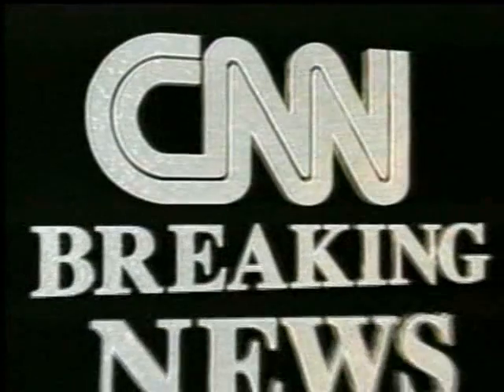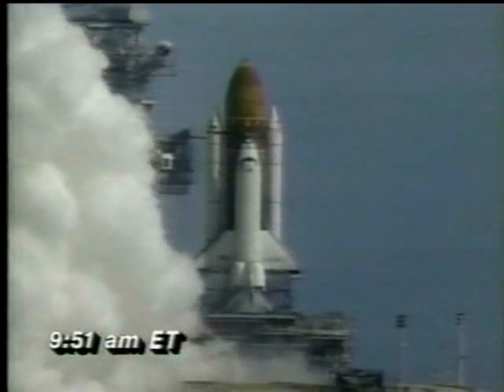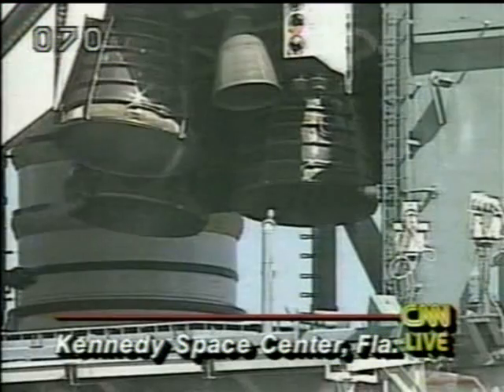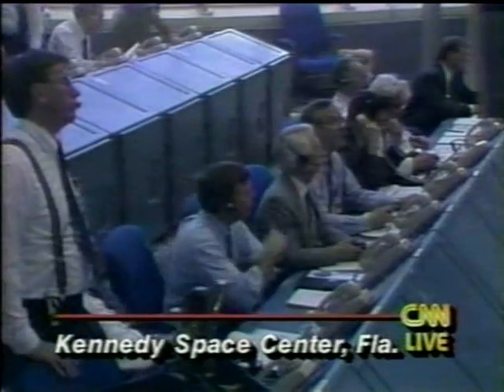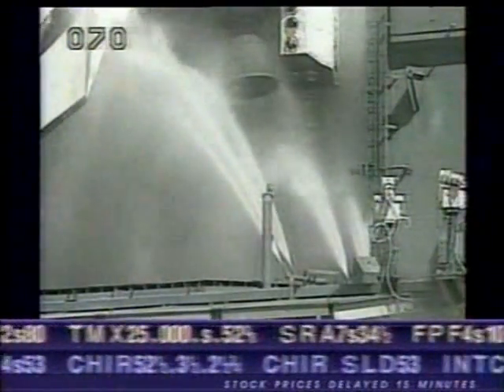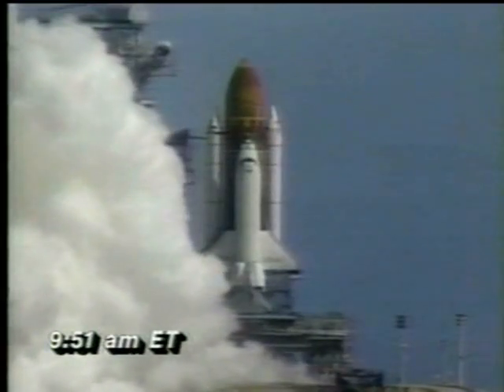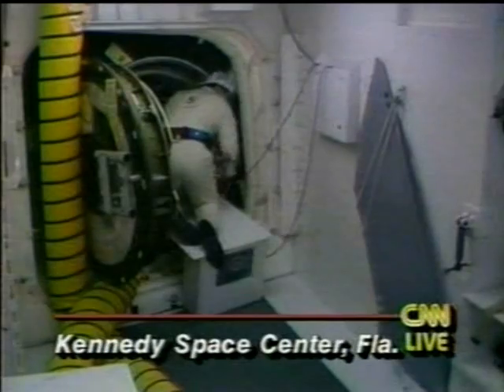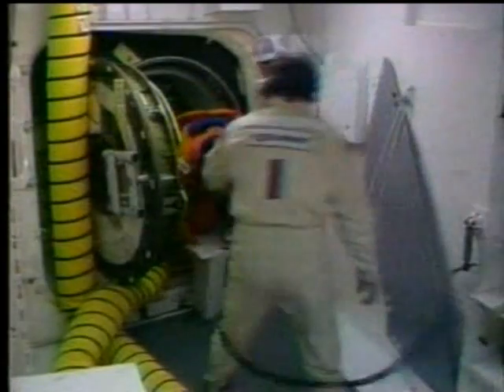CNN Coverage of The STS-55 Launch Pad Abort Part 2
From  March 22 1993 CNN Covers The STS-55 Launch Pad Abort.
Space Shuttle Columbia Aborted at 3 Seconds Before Launch.

The STS-55 Crew:

Commander :Steven R. Nagel

Pilot: Terence T. Henricks

Mission Specialist 1: Jerry L. Ross

Mission Specialist 2 :Charles J. Precourt

Mission Specialist 3: Bernard A. Harris Jr.

Payload Specialist 1: Ulrich Walter, DFVLR

Payload Specialist 2 :Hans Schlegel, DFVLR